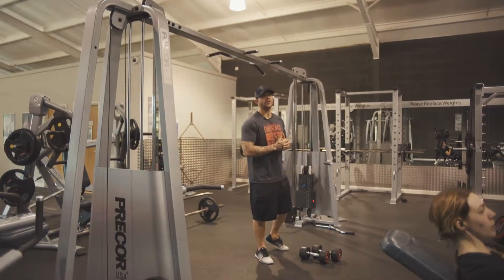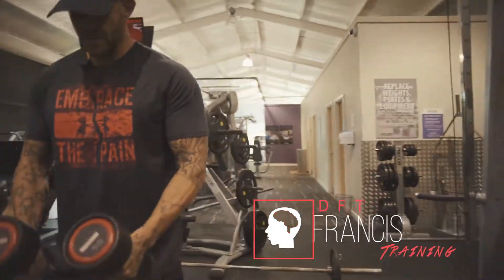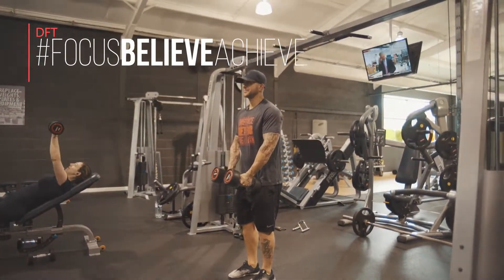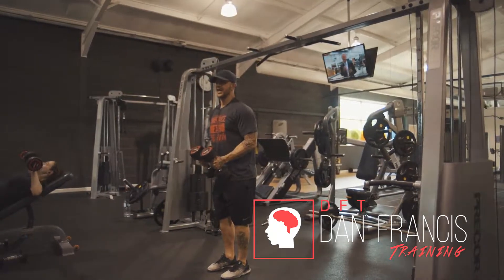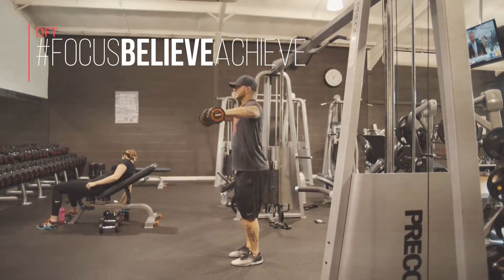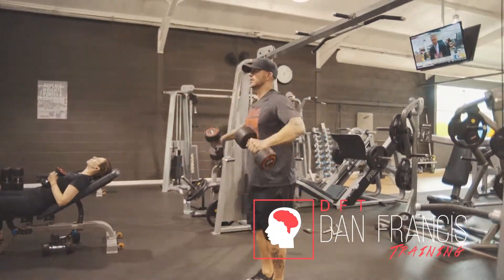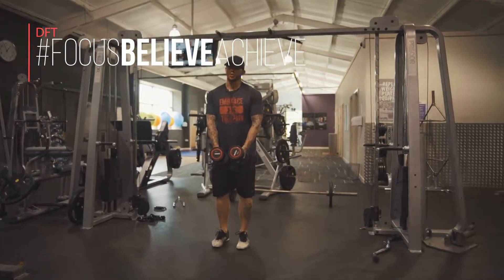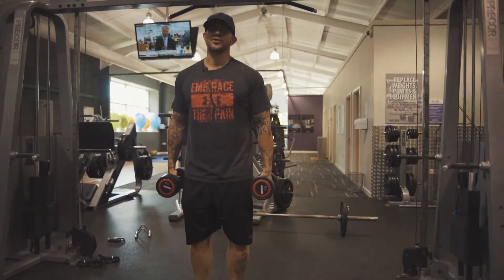Side Lateral Raise HD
How to perform a side lateral raise